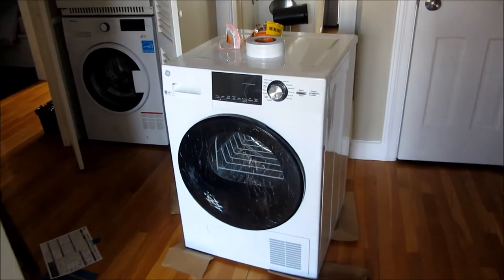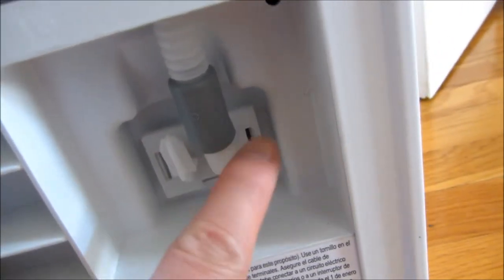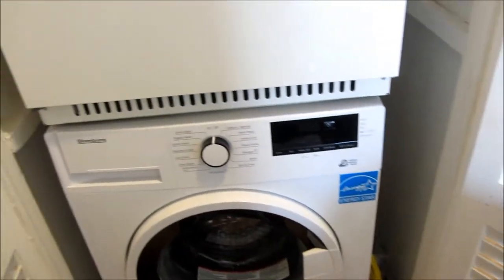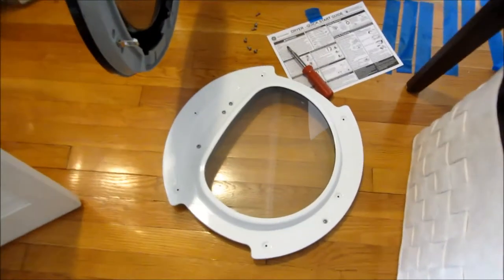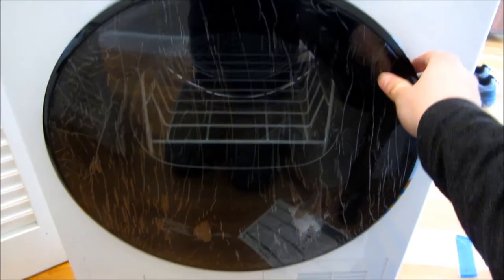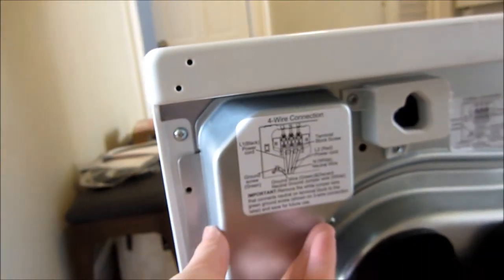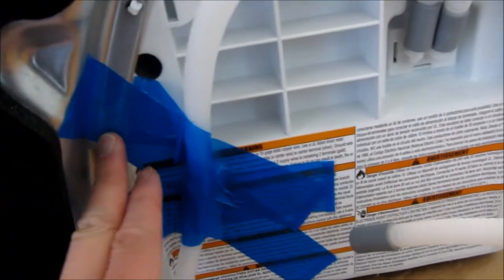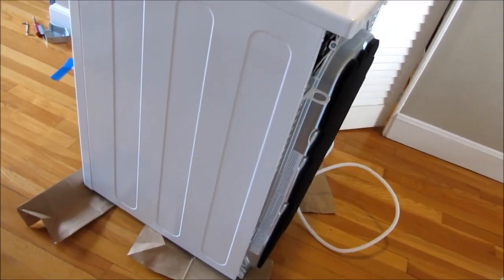GE Condenser Ventless Dryer | Reverse Door | Drain Hose | Stacking Kit Hack | GFT14ESSM1WW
GE Ventless Condenser Dryer 4.1 cu. ft. 240-Volt White Electric Ventless Dryer, ENERGY STAR

Link of Complete Specs

00:00 - Intro
01:13 - Drainage Tube
02:48 - Stacking Situation
03:46 - Reversing the Door
06:10 - Condenser
07:45 - Reservoir
08:08 - Electrical
08:48 - Drain Hose Connection
10:15 - Heat Guard Backing
10:55 - Side View
11:52 - Stacking Kit Hack Tip
13:25 - Misc Dryer Scenes

Ventless condenser dryer - Can be installed conveniently in a closet, placed under a counter or stacked in a corner without the need to vent externally
Reverse-a-door - Door opening can be reversed to meet laundry room needs
Stainless steel drum - Resists rust and helps protect clothes
HE Sensor Dry with dual thermistors - Continually monitors moisture and temperature to prevent clothing wear and tear due to over-drying and inconsistent heat
Electronic touch controls - Enjoy easy operation and cleanability with streamlined controls
Damp Alert - Alerts you when clothes are the ideal dampness for ironing, for perfectly wrinkle-free results
Extended Tumble - Tumble clothes without heat to help prevent creasing and wrinkling
Sanitize cycle - This option reduces certain types of bacteria by 99.8%
LED dryer interior light - Find that last sock in the dryer thanks to a bright, energy-efficient and long-lasting LED light
Dryer rack - Allows tumble-free drying of items like sneakers and stuffed animals
Quick Dry - Quickly dries items and small loads for families on the go
4 heat selections and 13 dryer cycles for flexibility and enhanced performance
Limited 1-year entire appliance warranty
Energy Star